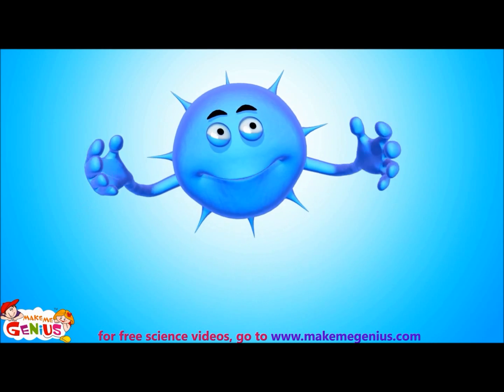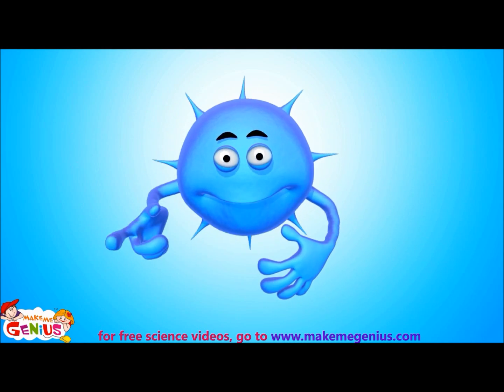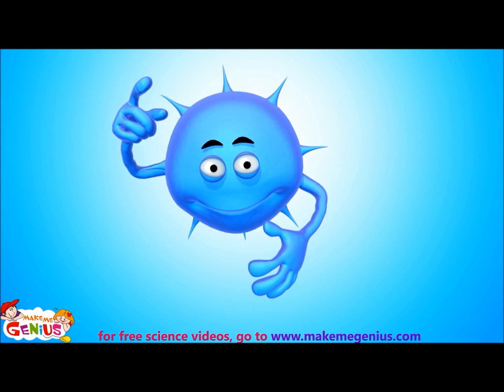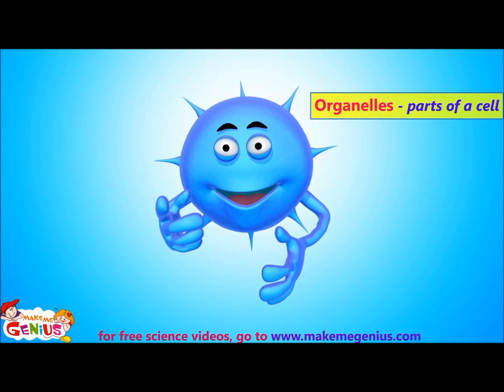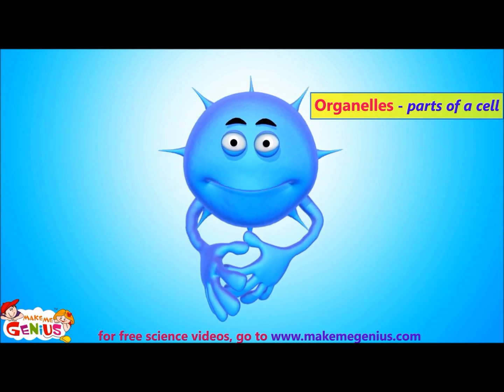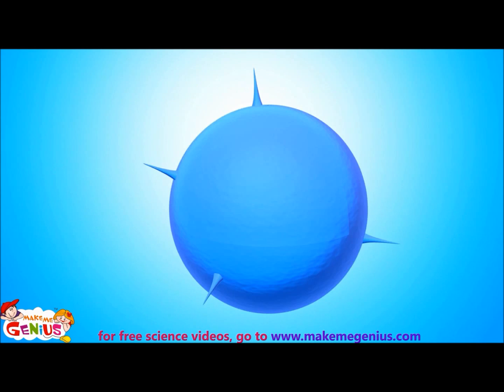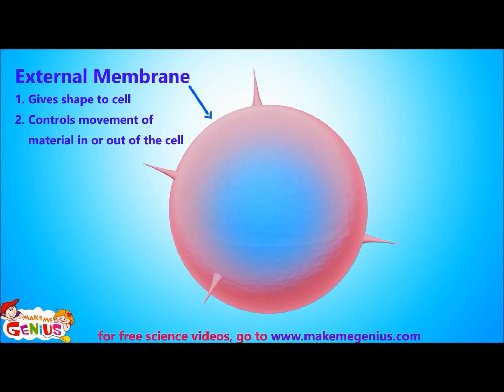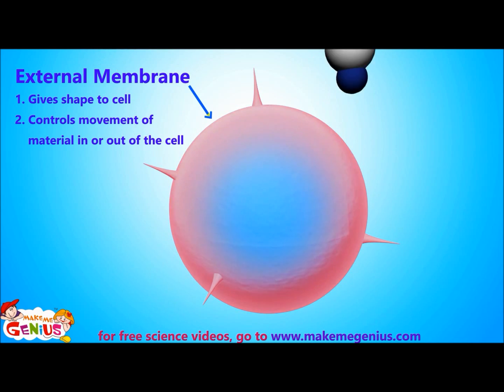Animals Cells Structure & Functions Animation Video for Kids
for free science videos for kids.

 Animal Cell Structure -Cell is the basic unit of any living organism.They have different parts called organelles ,which carry out different functions.See the inside of a cell through this short animated cartoon video for children.